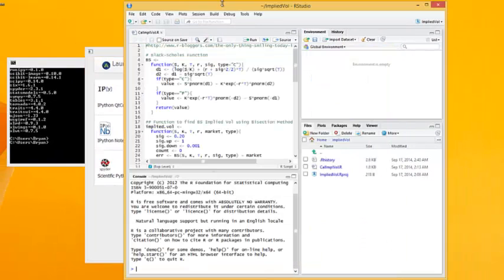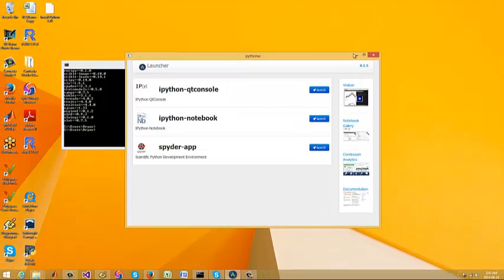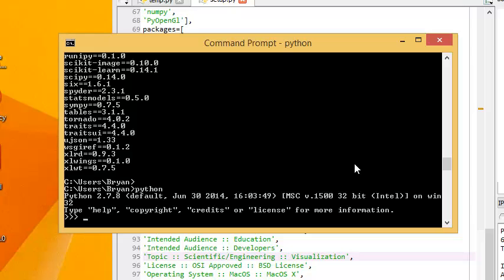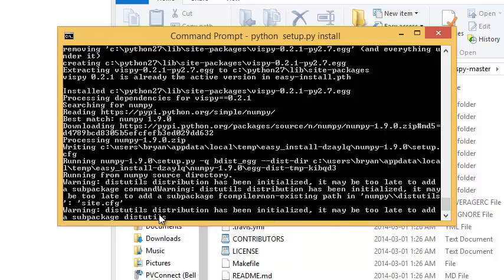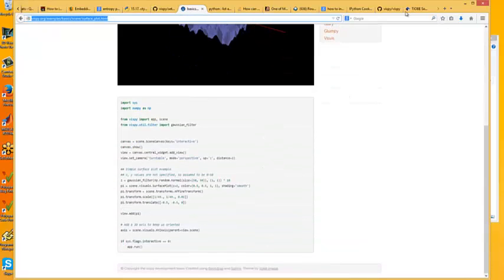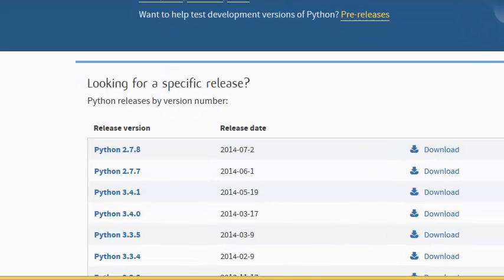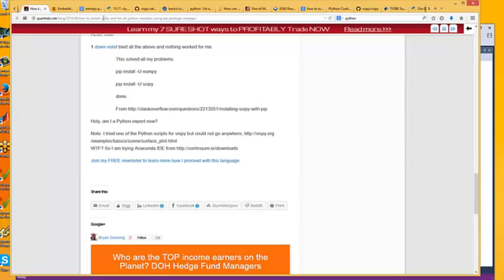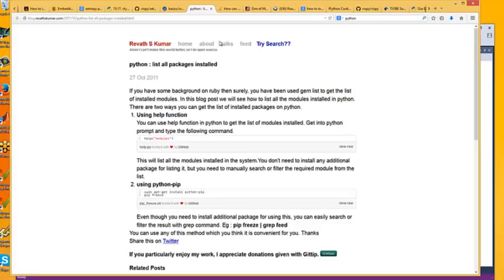Here is why I gave up on Python aka dogs breakfeast of a so called programming language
Blah, I fell sick now